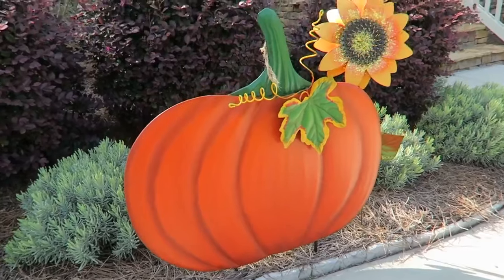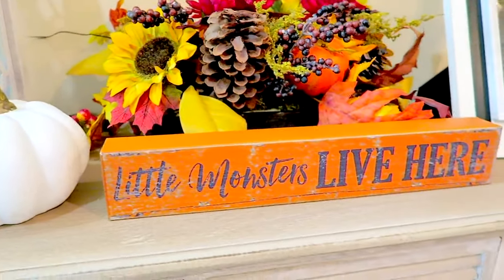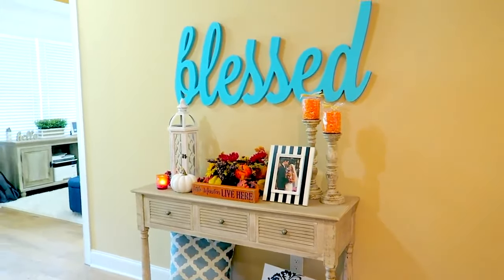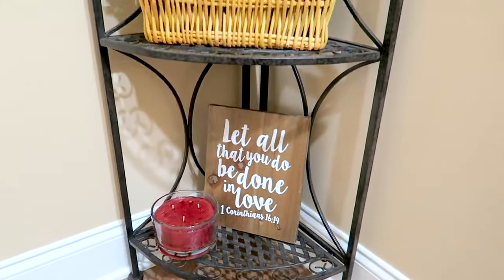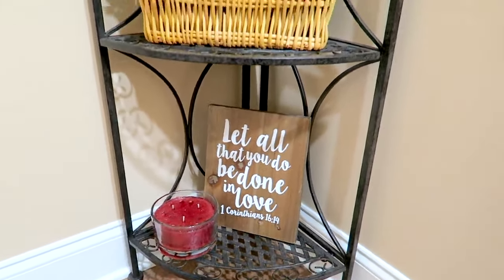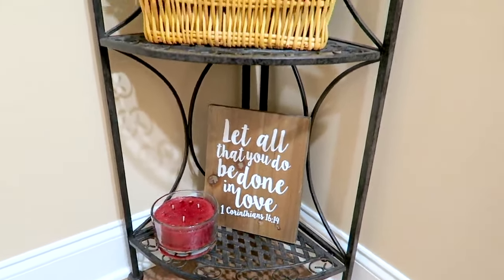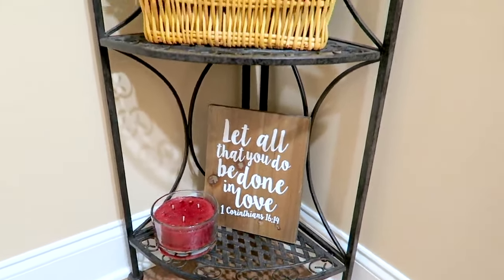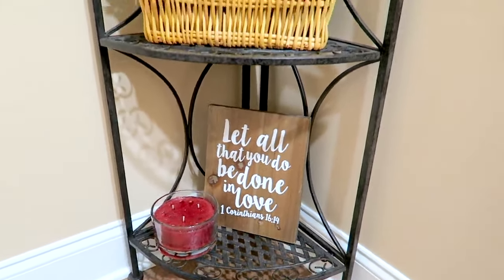🍁MY GRAND FALL HOME TOUR | I WENT A LITTLE CRAZY | 2017 | Fall Decor | Love Meg 2.0